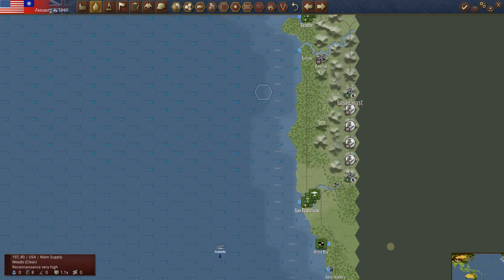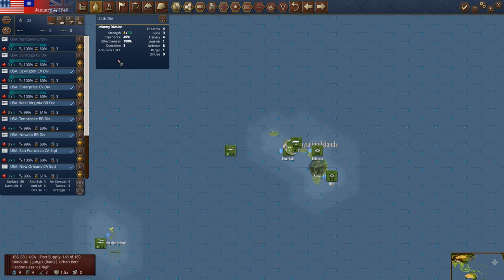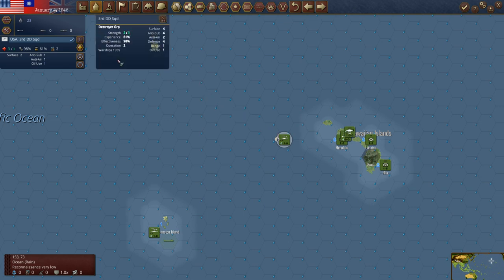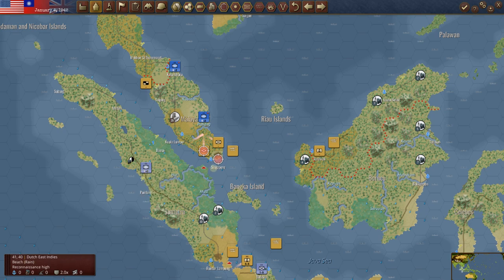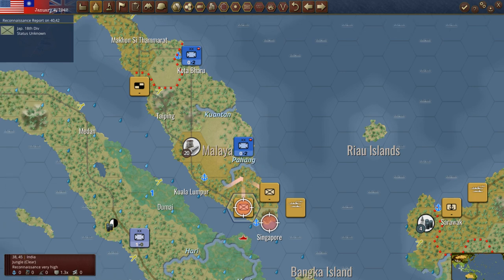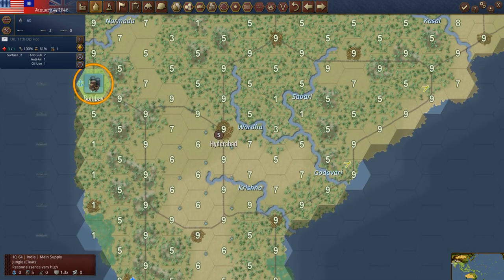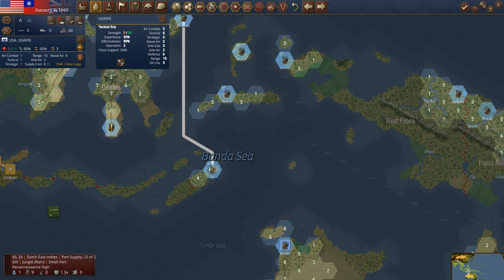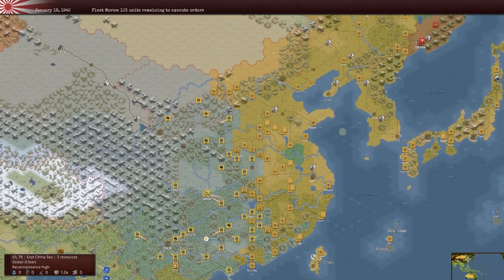WarPlan Pacific: Let's Play Tutorial - Part 7 | Sub Squad Down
This is a Let's Play Tutorial for WarPlan: Pacific developed by Kraken Studios and published by Slitherine/Matrix. It aims to teach the game to beginners while we play